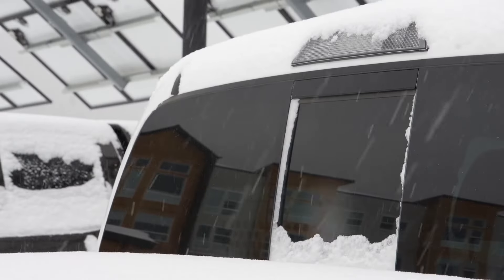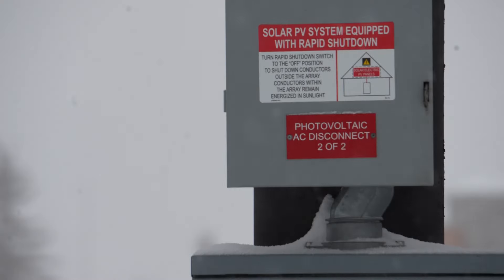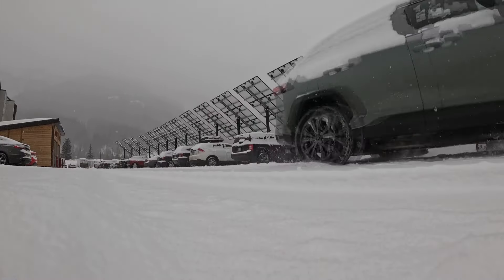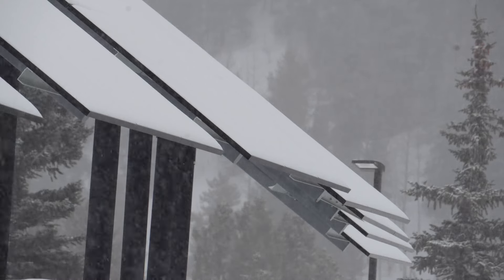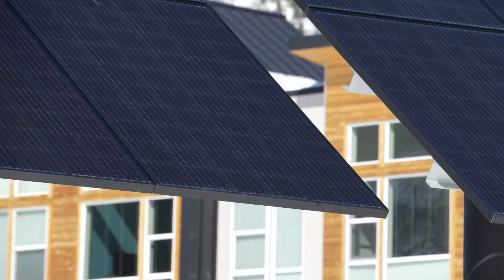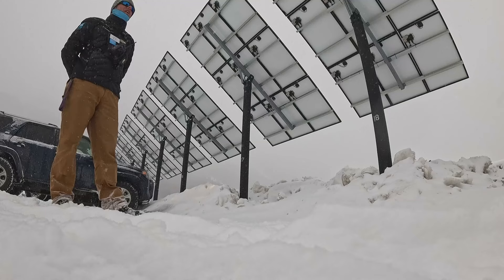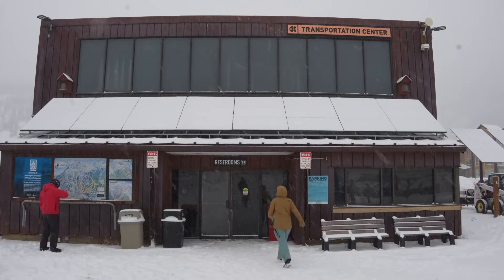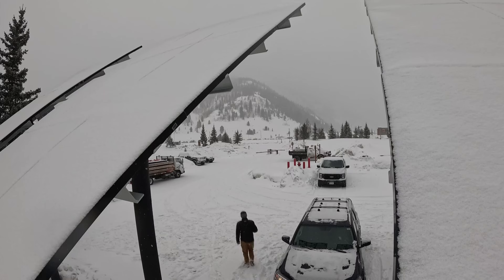Copper Mountain using solar panels to help power employee housing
Copper Mountain installed solar panels in the Alpine Lot and they have worked so well, they are putting up additional panels in others parts of the resort.

9NEWS (KUSA) is located in Denver, Colorado.